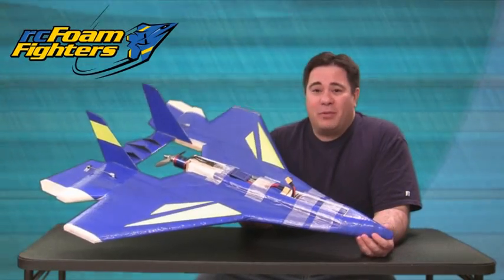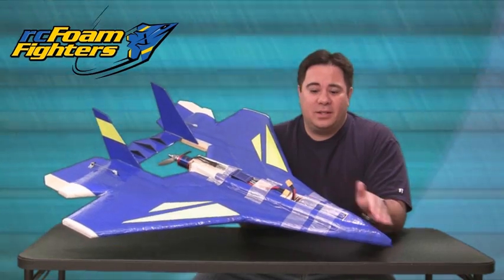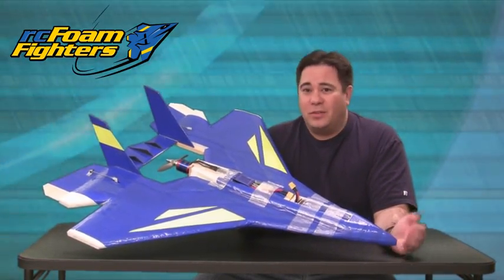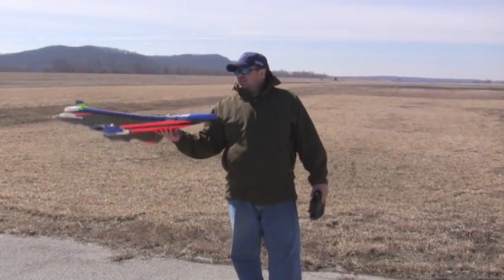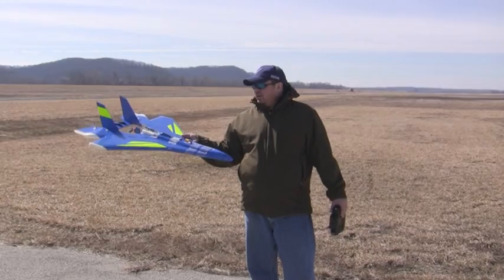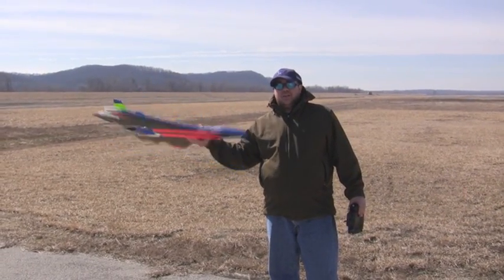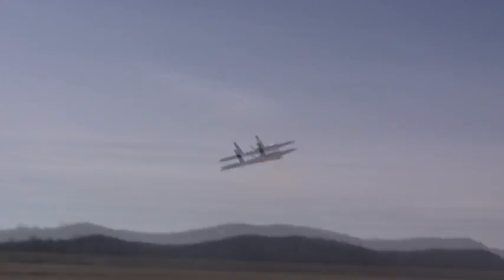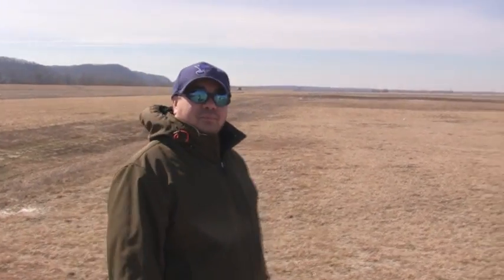Project SuperNova Part 3 (FAST Scratch Built RC Plane)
This is Part 3 of the SuperNova project. In this video we take the 95 percent complete SuperNova out for the Maiden Flight. We find it to fly very similar to the original NovaJet, only with more power and speed..

Power System Details---
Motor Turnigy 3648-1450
(Note, motor shaft must be pressed out and reversed to make it a pusher motor. Also an additional 5mm shaft collar is required)